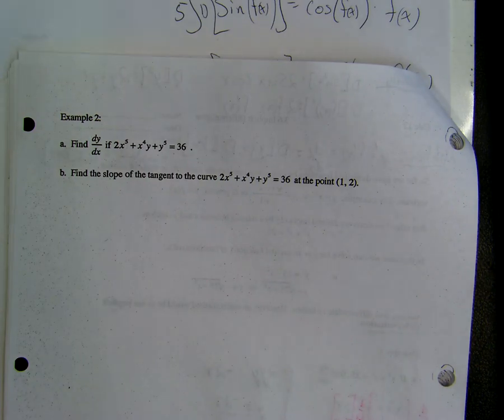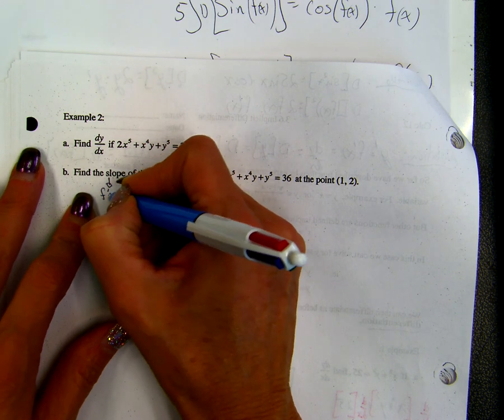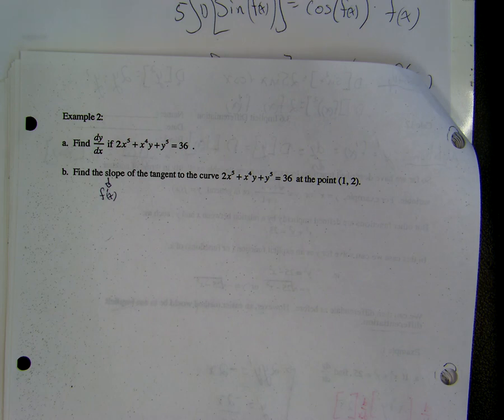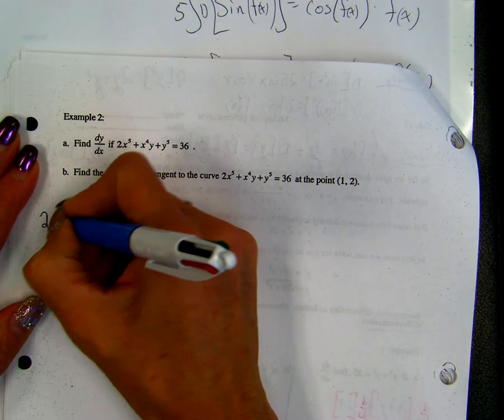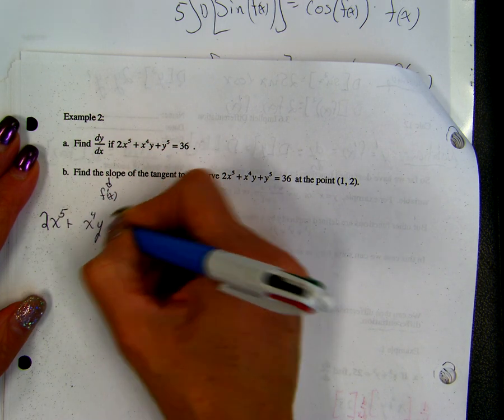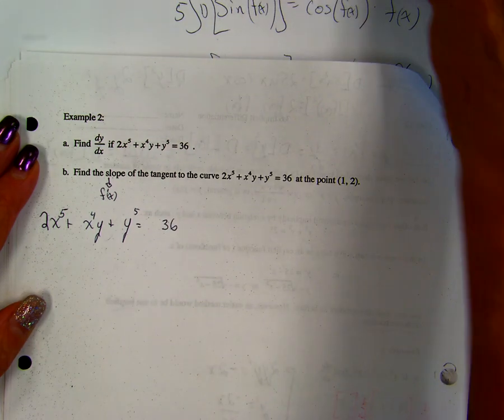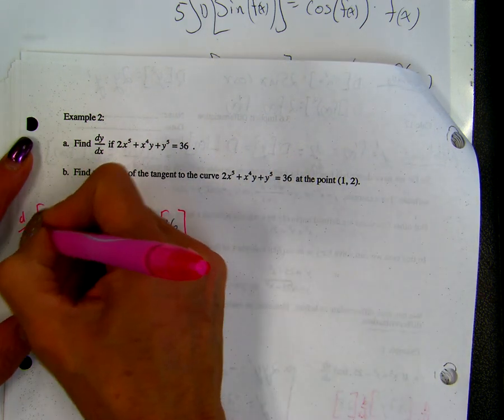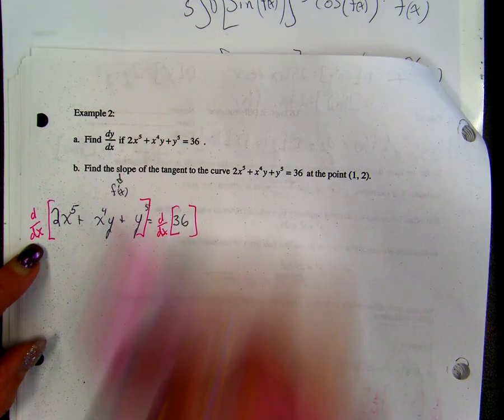calc12 ch3 L5c